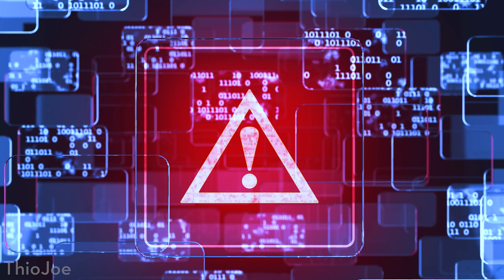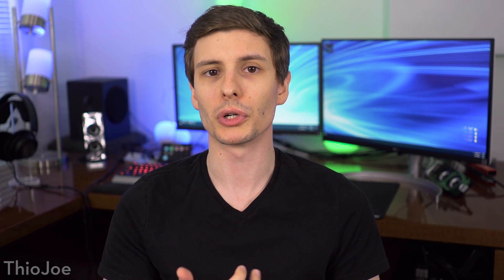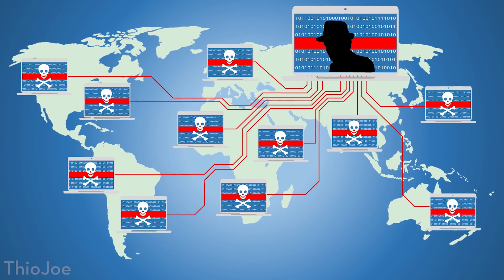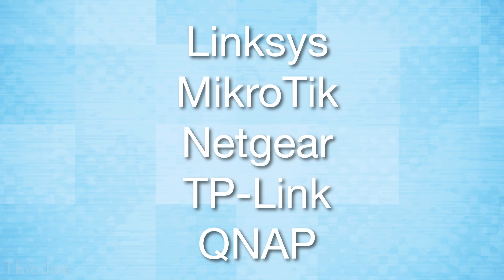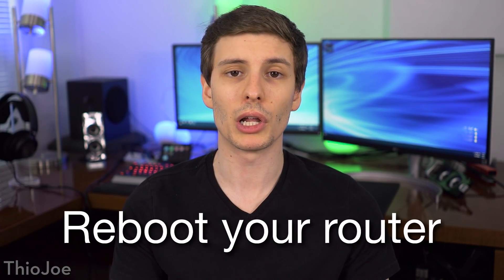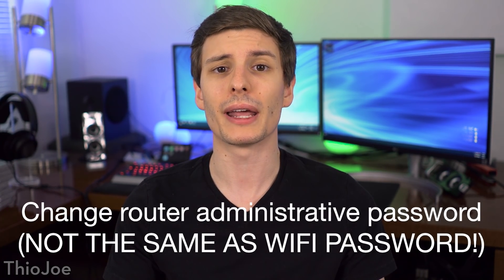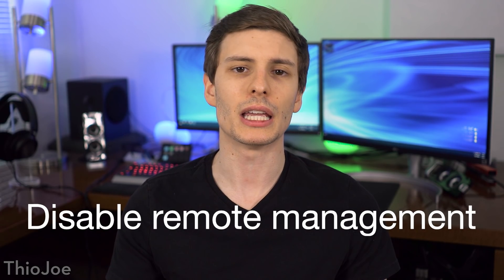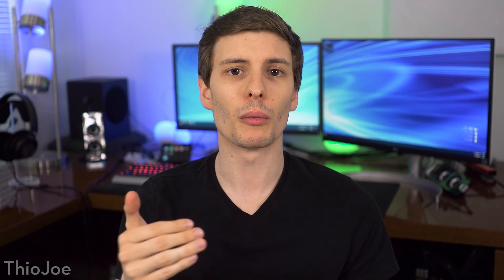⚠️ ANOTHER Router Virus Going Around - What You Need to Do!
UPDATE: Even more router models now being infected!
𝐑𝐄𝐁𝐎𝐎𝐓𝐈𝐍𝐆 𝐘𝐎𝐔𝐑 𝐑𝐎𝐔𝐓𝐄𝐑 𝐈𝐒𝐍'𝐓 𝐄𝐍𝐎𝐔𝐆𝐇!

You may have heard about the "VPNFilter" virus going around infecting many popular routers. It has affected more than 500,000 devices, but luckily the government is taking action to limit it's impact. The recent advice to reboot your router WILL help, but if you were infected more than a few days ago, hackers may still be able to take control of your router. Doing a factory reset is the only way to be safe. This video goes over what the malware is, steps you should take to prevent it, and remove it, and even if your router is at risk in the first place.